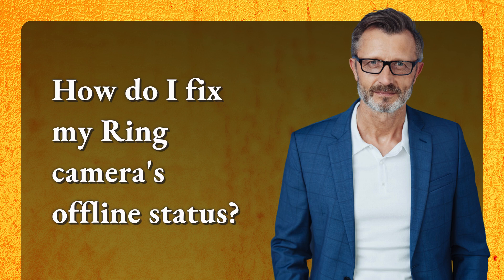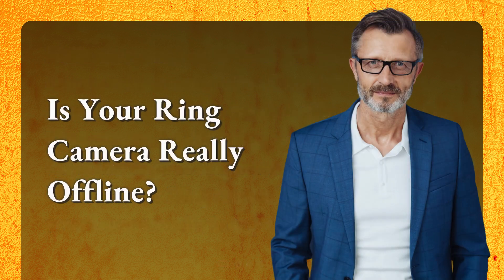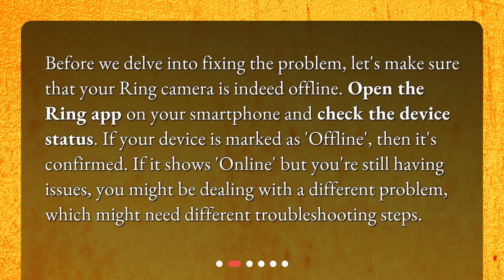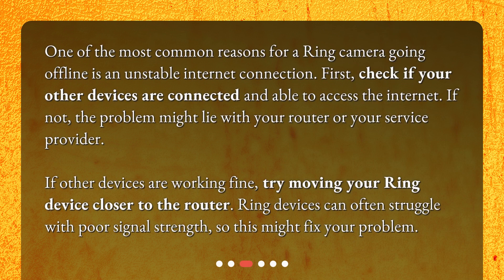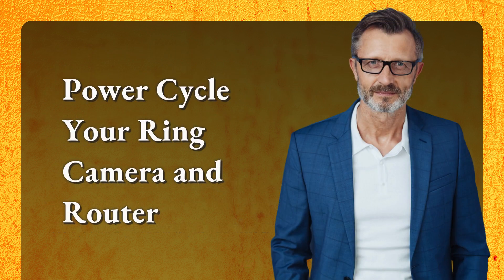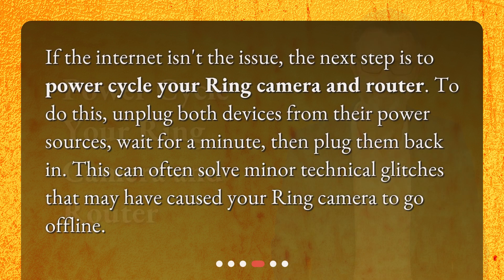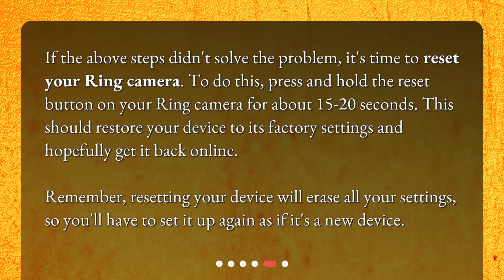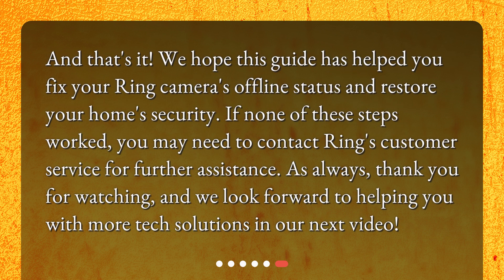How do I fix my Ring camera's offline status?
Fix Your Ring Camera's Offline Status: A Comprehensive Guide • Struggling with your Ring camera showing an offline status? Don't worry, we've got you covered! In this comprehensive guide, we'll walk you through the steps to diagnose and fix the issue, ensuring your home security stays top-notch. From checking your internet connection to power cycling your camera and router, we'll cover it all. Say goodbye to offline status and hello to peace of mind with your Ring camera!

00:00 • How do I fix my Ring camera's offline status?
00:25 • Is Your Ring Camera Really Offline?
00:52 • Checking Your Internet Connection
01:23 • Power Cycle Your Ring Camera and Router
01:47 • Reset Your Ring Camera